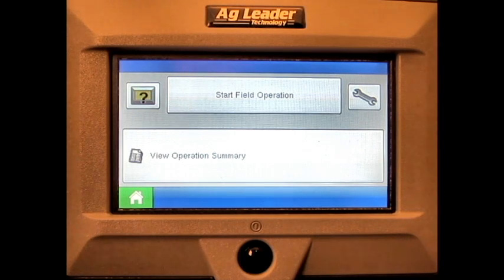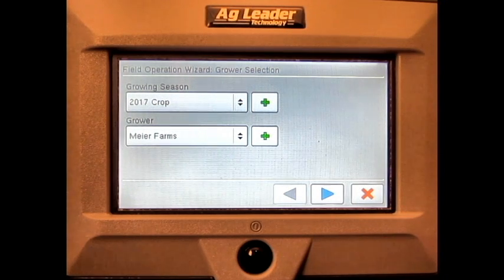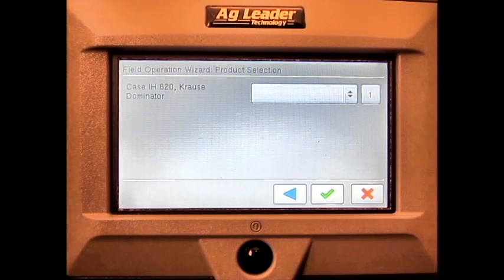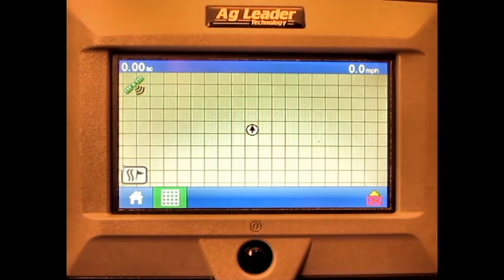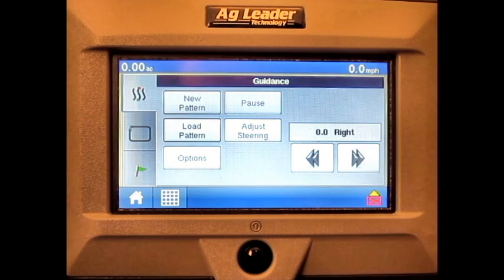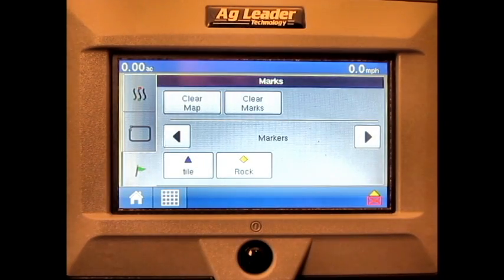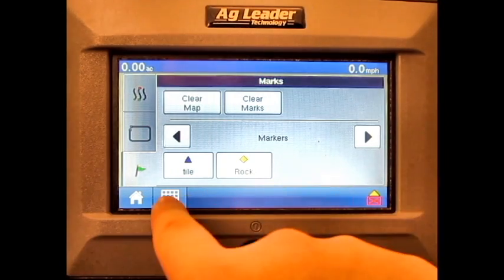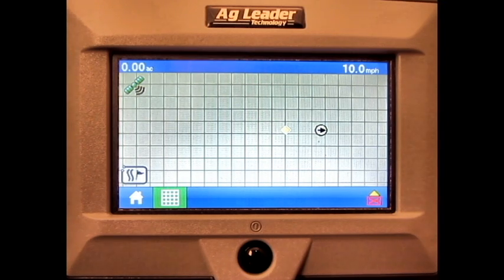How to Add a Field Note Marker on the Run Screen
This video will cover How to Add a Field Note Marker on the Run Screen of the Edge Display.  These can be used to mark items such as rocks, holes, tile inlets, weeds and other items in the field.